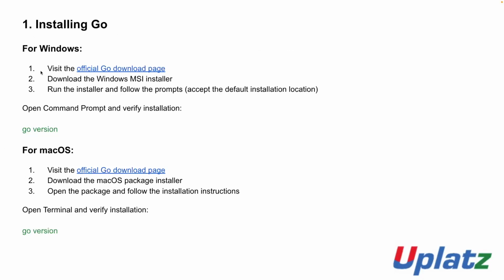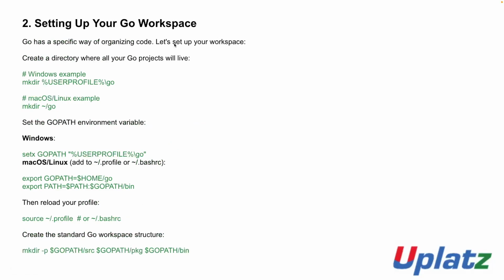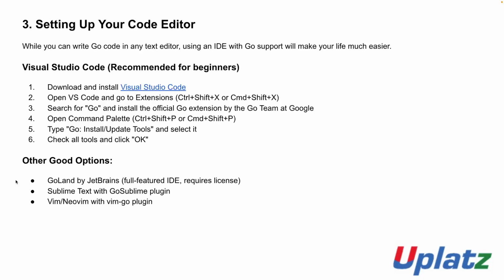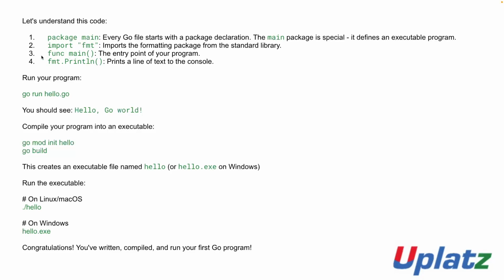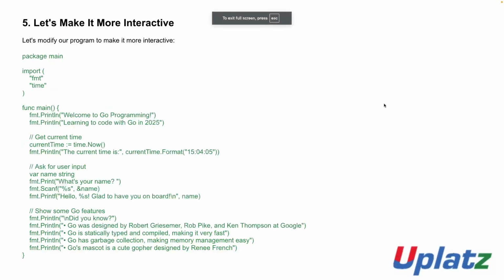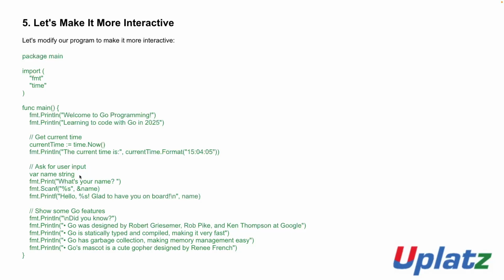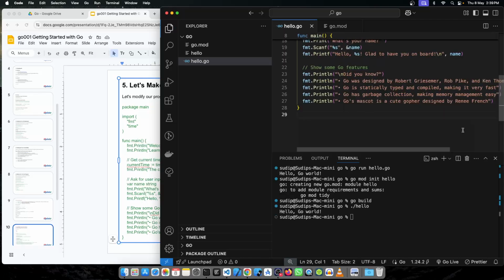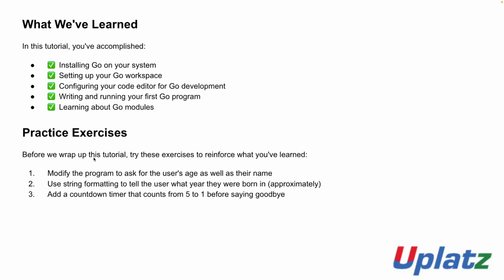Getting Started with Go (Golang): Build Fast, Simple & Scalable Applications | Go Tutorial | Uplatz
Go, also known as Golang, is a modern programming language designed for simplicity, performance, and scalability. In this video, Getting Started with Go (Golang), we introduce the core concepts that make Go a popular choice for backend systems, cloud-native applications, and distributed services.

You’ll learn what Go is, why it was created, and how its design focuses on simplicity, strong typing, and high performance. The video covers Go fundamentals such as program structure, packages, variables, functions, and basic concurrency concepts, along with how Go fits into modern software ecosystems.

We also discuss real-world use cases for Go, including microservices, DevOps tools, cloud platforms, networking systems, and high-performance APIs. By the end of this video, you’ll understand why Go is widely used in technologies like Kubernetes, Docker, and modern infrastructure tooling.

This lesson is part of a Uplatz Course, created to help learners build strong foundations in system-level programming and modern backend development.

Whether you’re a beginner exploring a new language, a backend developer expanding your skill set, or a DevOps engineer working with cloud-native tools, this video gives you a clear and practical introduction to Go.

✔️ Affordable Pricing
✔️ Corporate Training